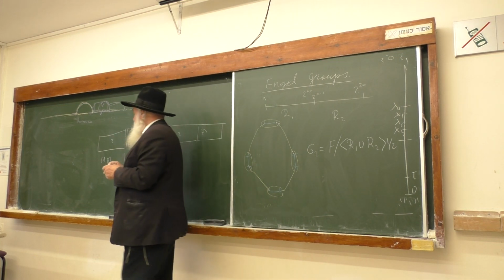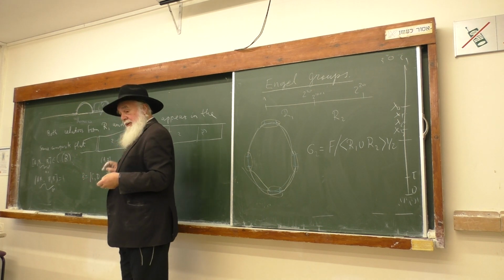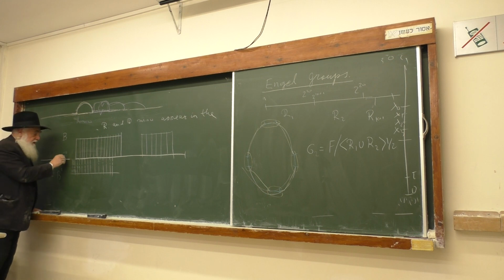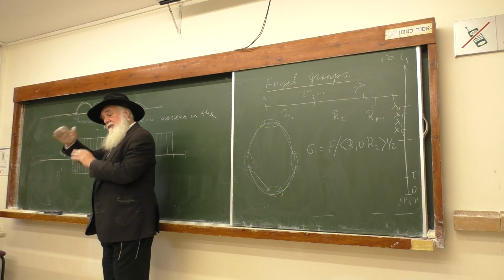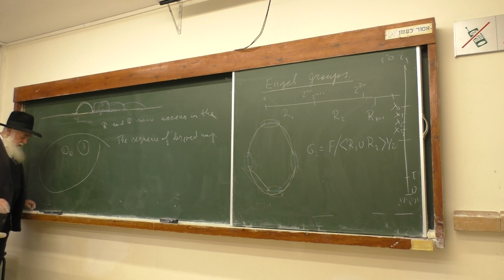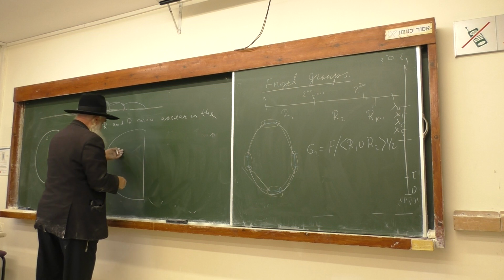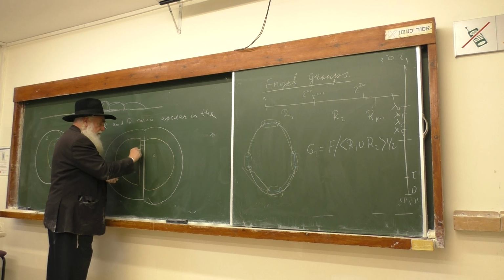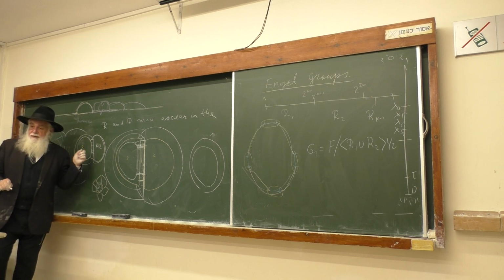E. Rips. Iterated Small Cancellation Theory for Groups and Rings. Lecture 10, part 3.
Note that this lecture has 3 parts (not 2).